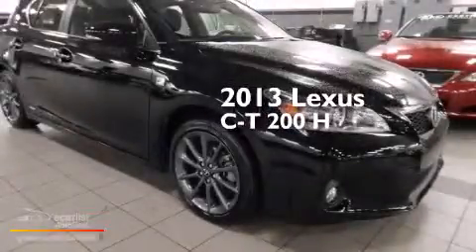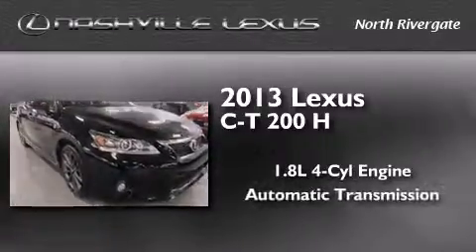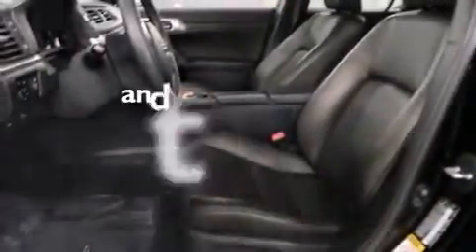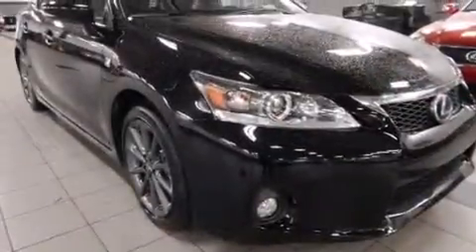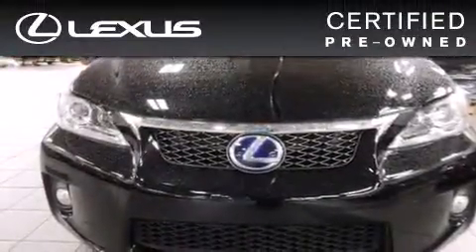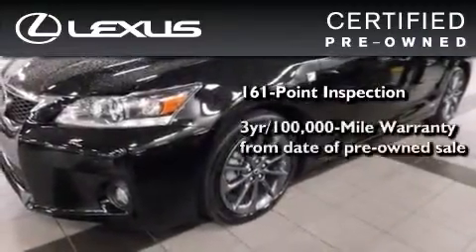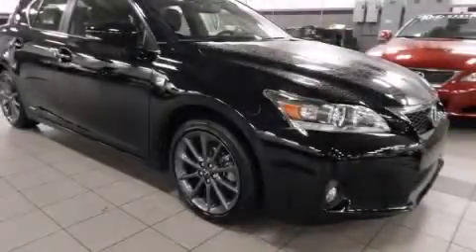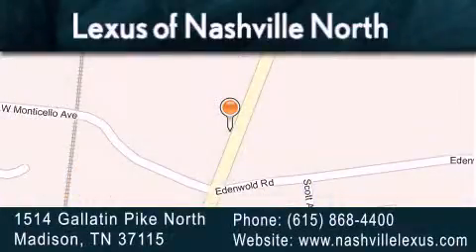2013 Lexus CT 200h Certified Madison TN 37208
Year : 2013
 Make : Lexus
 Model : CT 200h
 Engine : 1.8L 4-Cyl Engine
 Trans . : Automatic
 Exterior : Black
 Miles : 13,105
 Interior : Black
 Stock : P2668

 Preowned 2013 Lexus CT 200h Madison TN